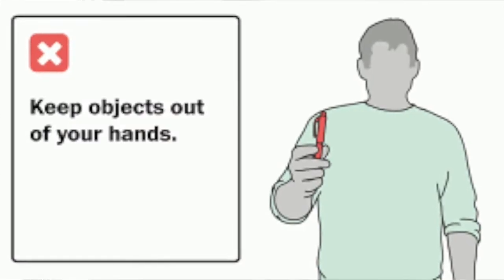Lesson 4 part B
Vocabulary for this lesson:
Authentic - adj. made or done in an original way. Accurate. Reliable
Showy - adj. colorful, ostentatious, bright.
Partaking - to partake - verb eat or drink/ join in
Crutch - noun - a long stick with a crosspiece at the top, used as a support
Steeple - noun - a church tower and spire, top of a church tower or roof.

Questions for the comment section:
1. Which hand gestures shouldn't you do during a presentation or public speaking event?
2. What do you do with your hands when you are nervous?
3. Will you practice using your hands for public speaking?

Video about hand gestures:
(6:59)